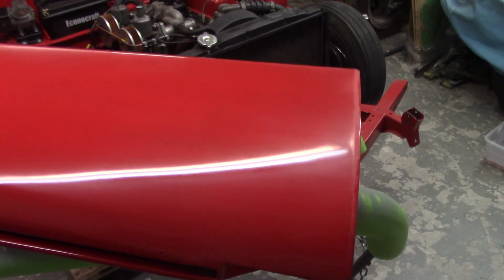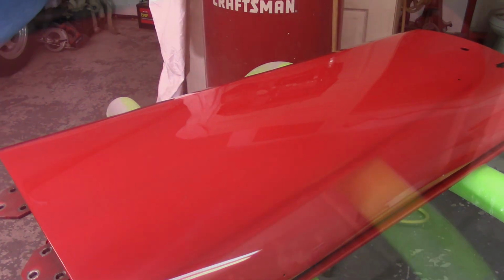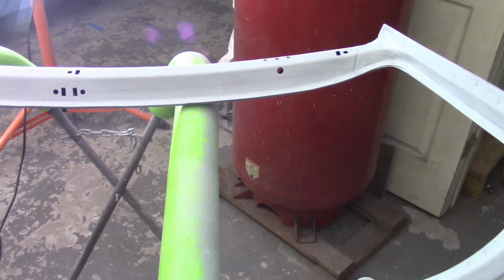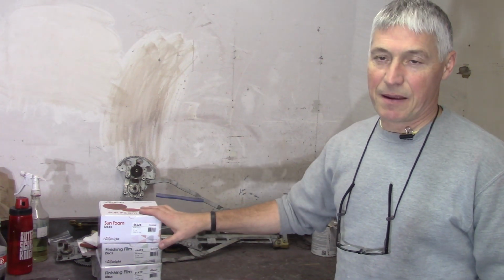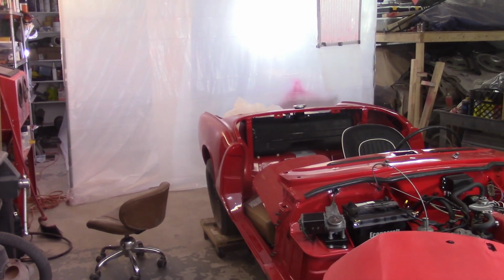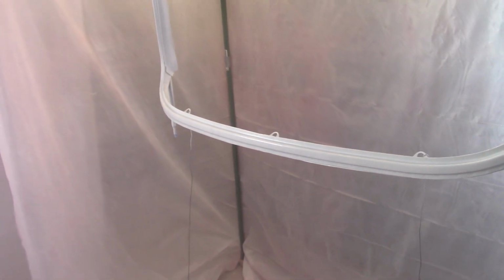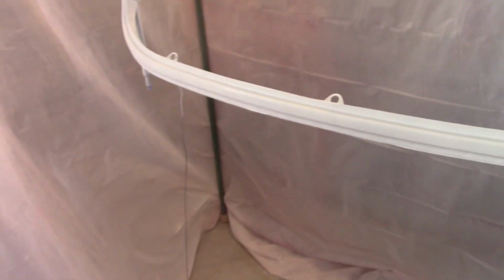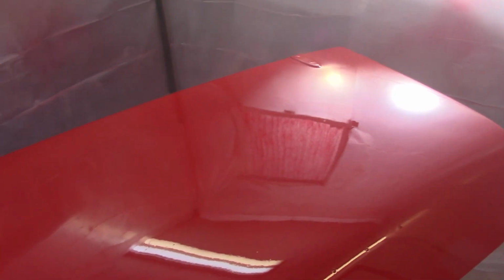Fixing My Painting Mistake (Maybe) - Triumph Spitfire | Roundtail Restoration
I'm pretty sure I've fixed my painting mistakes on one door. The jury is still out on the other if I will go back and paint that also. While I was at it, I also got the boot lid top and the windscreen frame in base and clear as well.